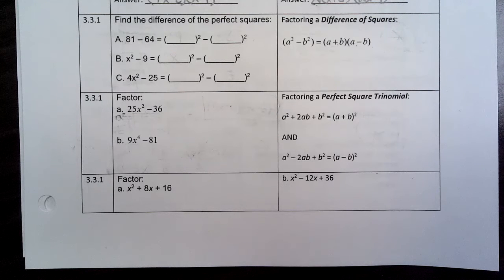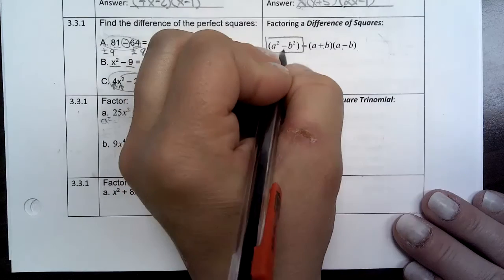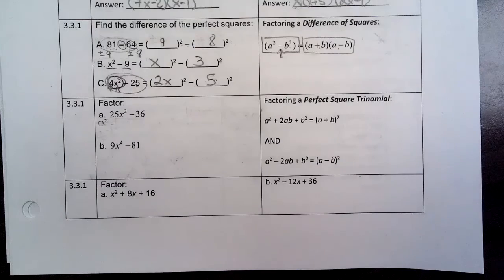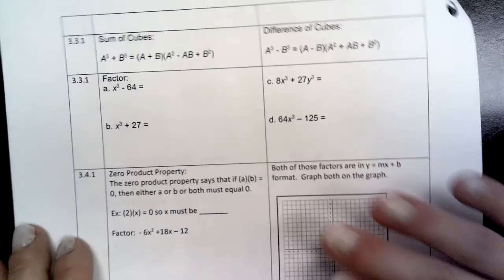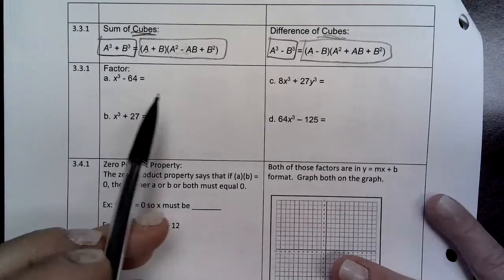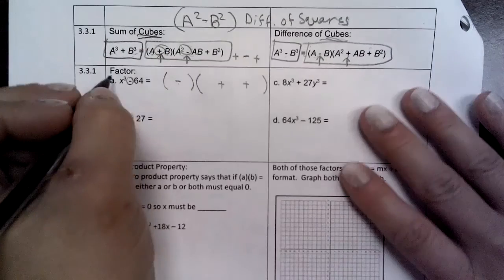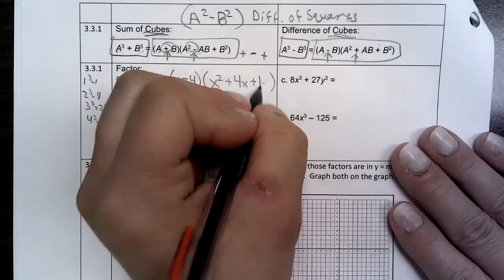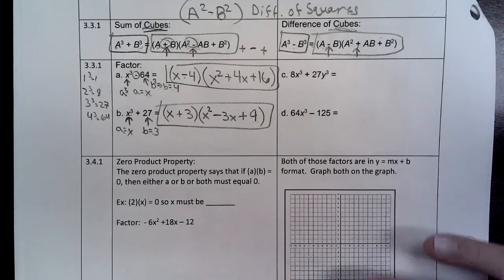Alg 2 3 3 APEX